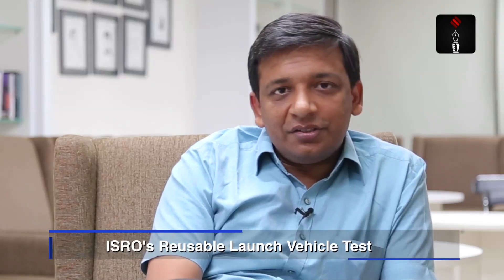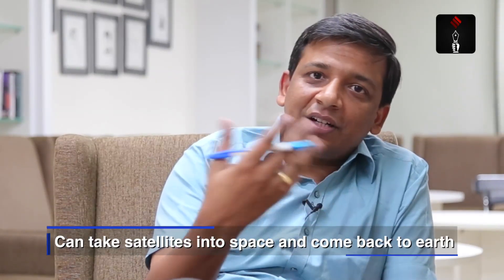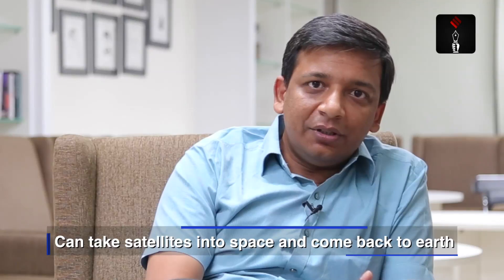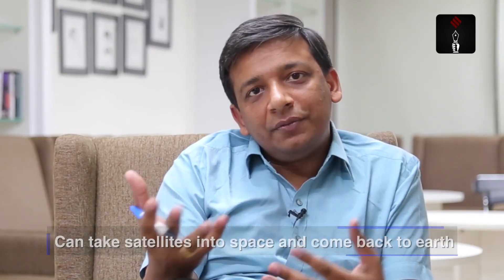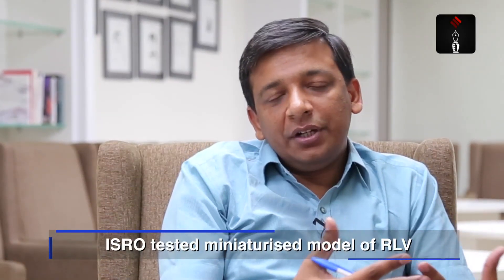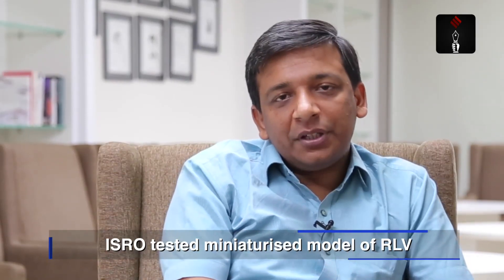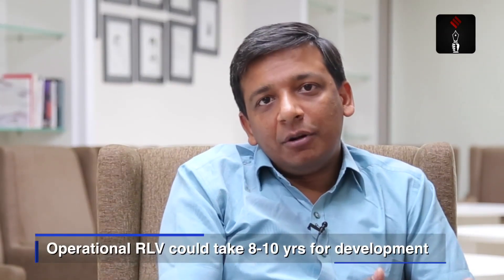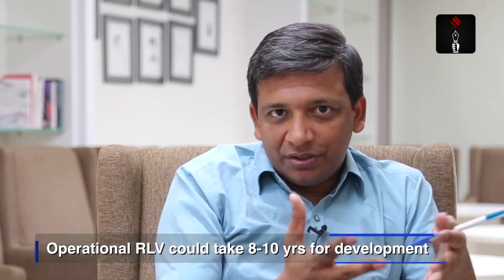ISRO’s Reusable Launch Vehicle Test: All You Need To Know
Almost everything that ISRO has accomplished in the last few years, has already been done before although by only one or two other countries. Monday’s test of a reusable satellite launch vehicle (RLV) is no different. What distinguishes each of ISRO’s missions, however, is the cost: almost all the missions, including the Moon and Mars missions, have been executed at a fraction of the cost of similar missions by other space agencies. ISRO is by no means the only space agency to be developing reusable systems. Most of the other major space powers also have their reusable launch vehicle programmes in different stages of development.

Indian Express, The Indian Express Newspaper, The Indian Express, Indian express news, indian express editorial Today's Indian Express newspaper offers a comprehensive package of news, including Indian Express editorial analysis and Indian Express analysis today. This well-respected publication covers a wide range of topics in its India Express editorial and Indian Express news sections. Stay informed with the Indian Express newspaper today.